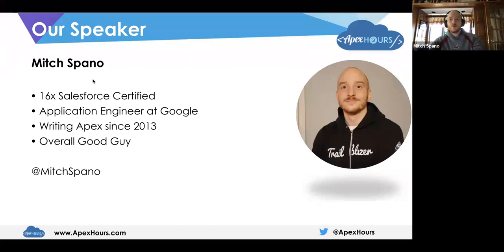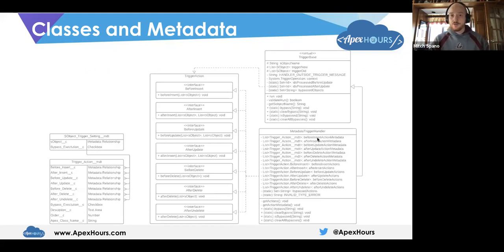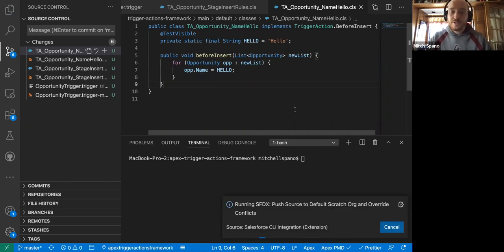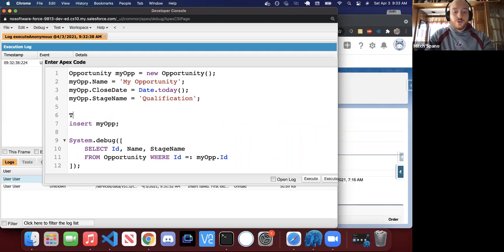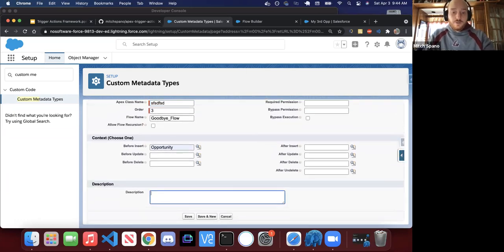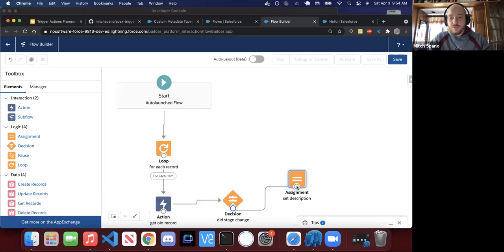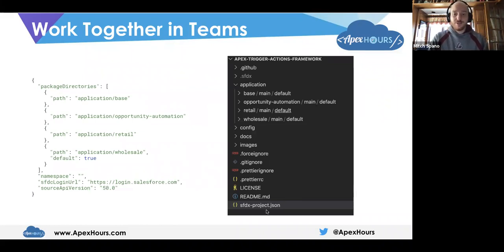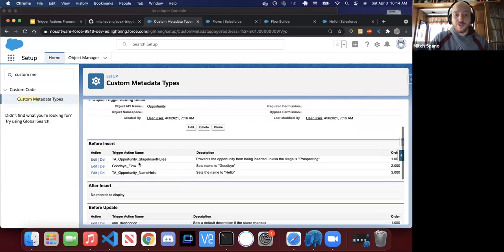Trigger Action Framework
Orchestrate ALL of your Salesforce Automation with the Trigger Actions Framework